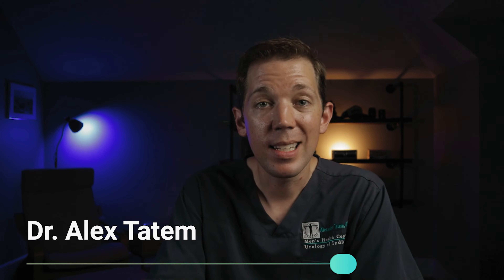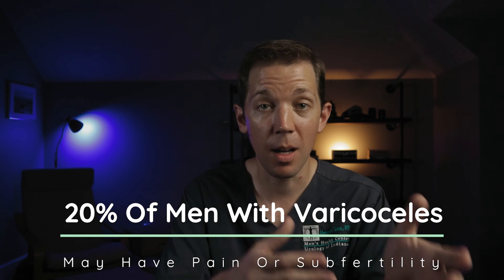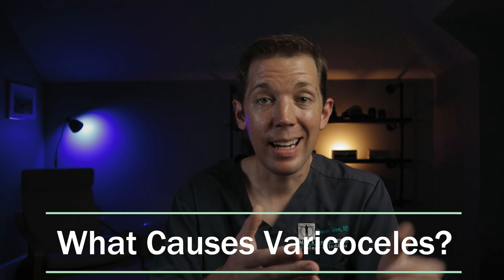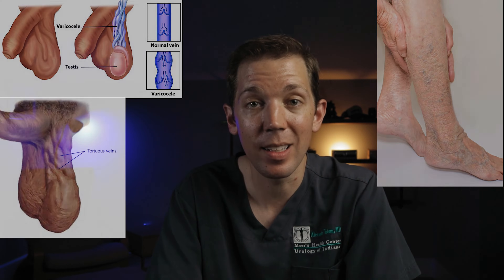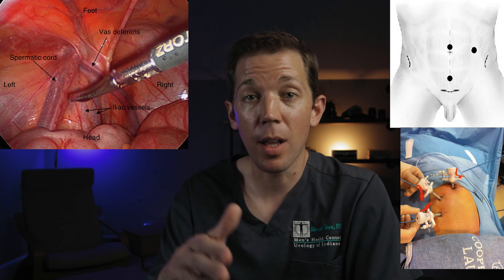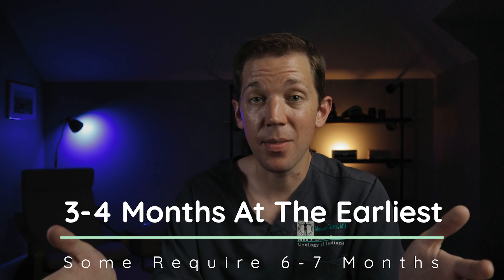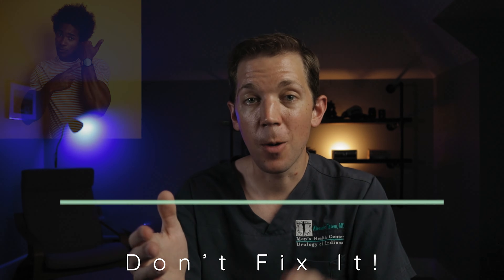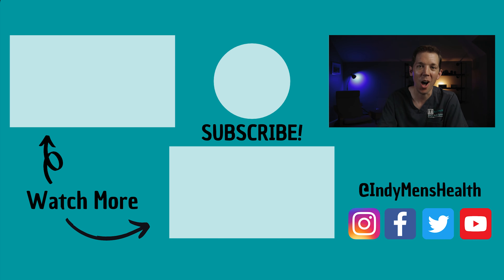CURE Your Varicocele!!! In [2025]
Did you know that VARICOCELES are one of the most common causes of Male Infertility? But what are they? How do they work? Why do they cause problems in SOME men and how do we fix them??

Watch the video above to learn the answers to these questions and more from our fellowship-trained expert, Dr. Alex Tatem.

00:00 Intro
01:04 What Is A Varicocele?
01:17 How Common Are Varicoceles? Do They Cause Problems?
01:35 Why Do Varicocele Cause Problems In Some Men?
02:54 What Causes Varicoceles? How Do They Work?
04:05 Did I Somehow Cause My Varicocele?
04:16 How Do We Fix Varicoceles?
05:22 The Microscopic Approach
06:15 The Laparoscopic Approach
06:26 Varicocele Embolization
06:56 How Long Does It Take For Sperm Counts To Improve?
07:25 What Are The Chances Varicocele Repair Will Improve Fertility?
07:47 When Should We NOT Pursue Varicocele Repair?
09:12 Conclusion

Thanks to Dr. Matt Coward for the use of his surgical images. Permission was obtained prior to their usage in this video. To read the original article in which these images appeared, please see the following citation:

Owen RC, McCormick BJ, Figler BD, Coward RM. A review of varicocele repair for pain. Transl Androl Urol. 2017 May;6(Suppl 1):S20-S29. doi: 10.21037/tau.2017.03.36. PMID: 28725614; PMCID: PMC5503918.